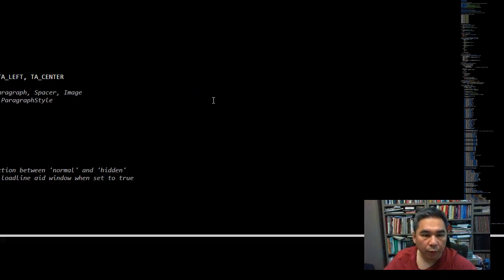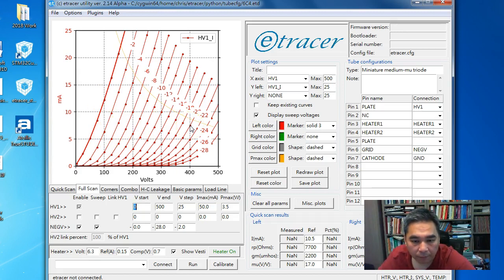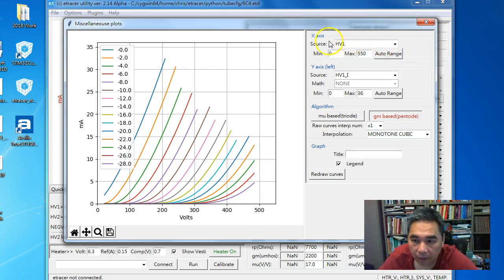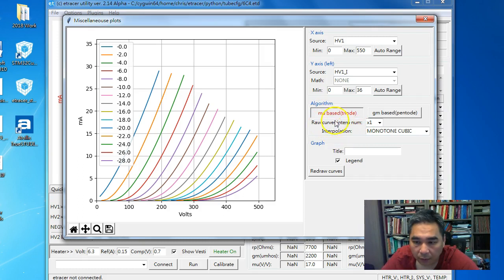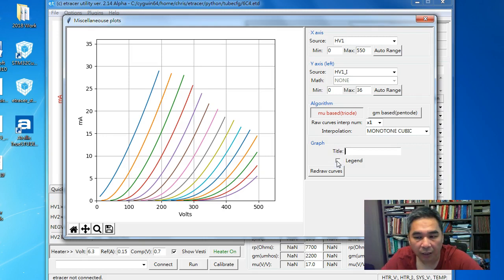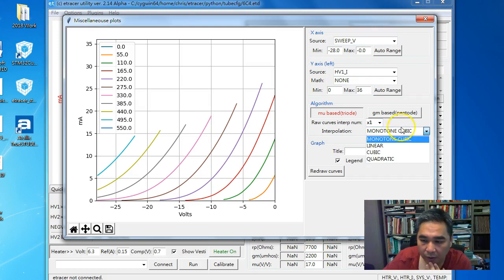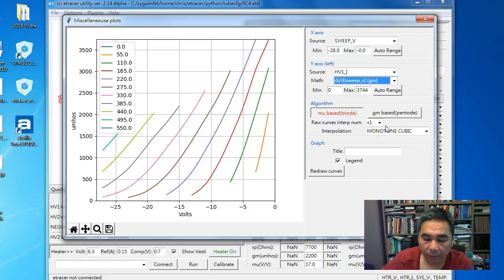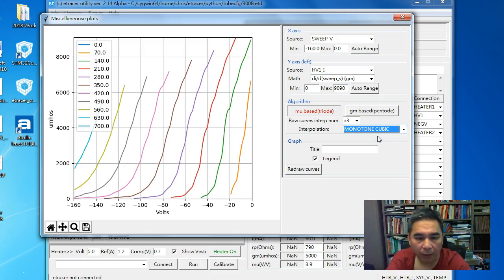etracer - Creating miscellaneous plots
This video clip was created on 14 Jun 2018